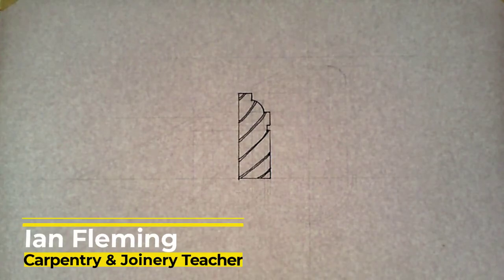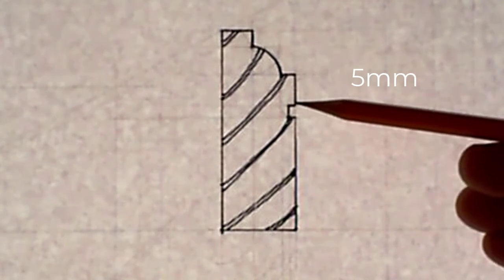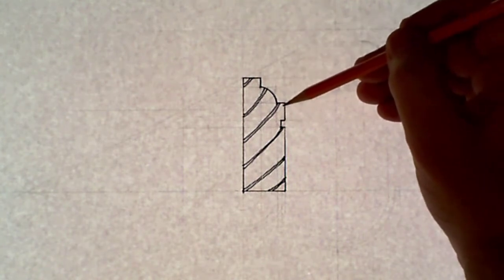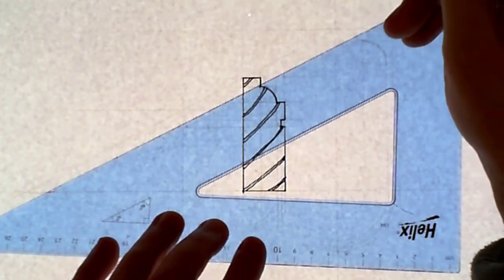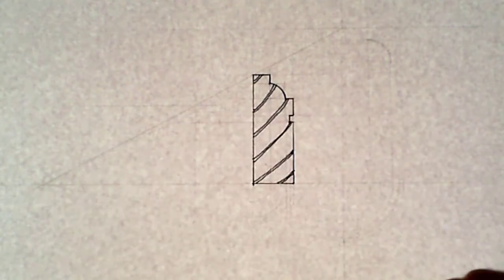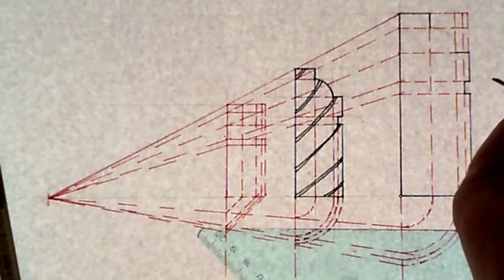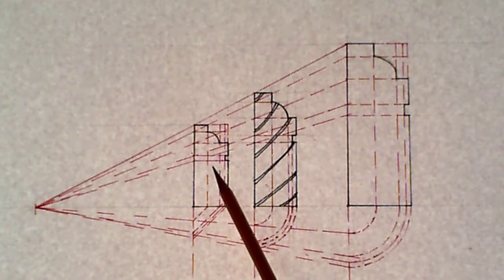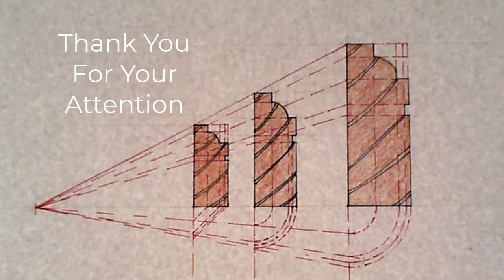Enlarging and Reducing Decorative Profile Section Details for Carpentry & Joinery Components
A technical drawing video showing how to increase and decrease wooden decorative profile section details proportionally